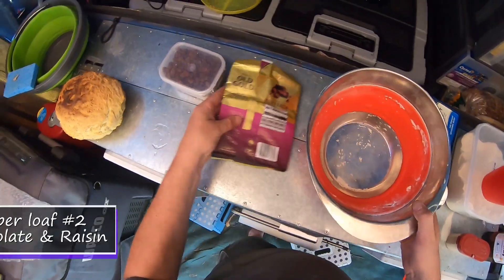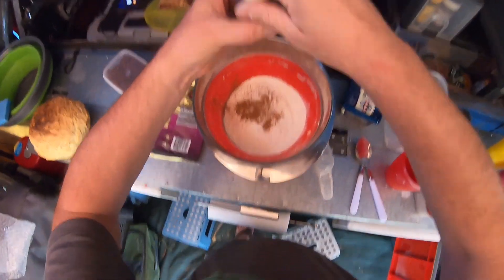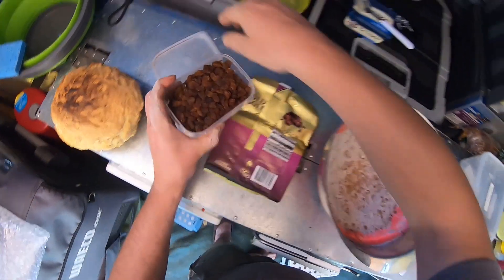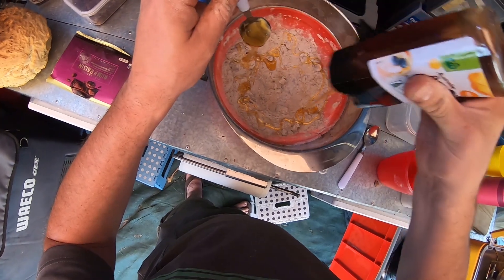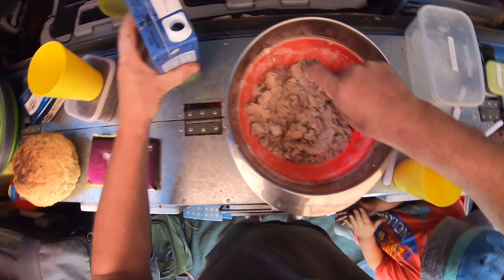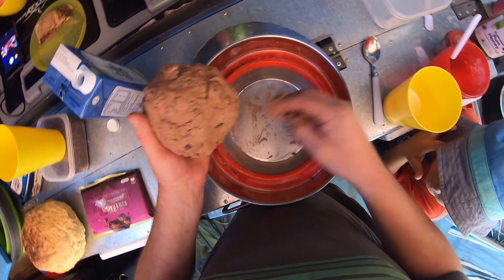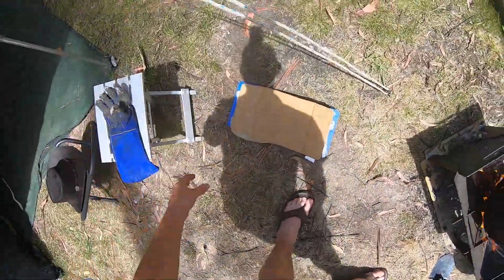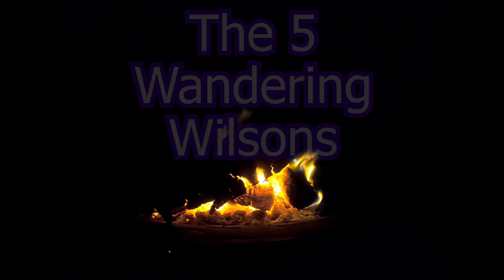Camp Meals - Chocolate & Raisin Damper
In this 2nd Damper video, we made a sweet damper using raisins, honey and Mrs. Wanderers Rum & Raisin Chocolate (Don't tell her).

Not a cooking show, more about camp meal tips.
This is one of our go to camp meal while we are away. In this video we show you how we prepare before we go and how we cook for the 5 of us while we are away.
I hope you can get some ideas for your next trip.

Who are we? Family of 5, exploring and camping around Australia in our home built camper trailer nicknamed the Wanderer.